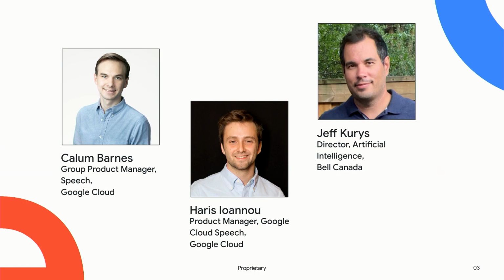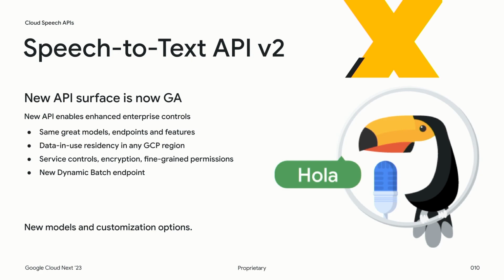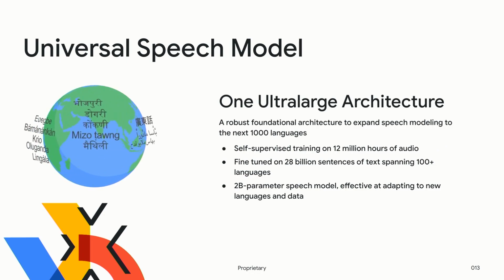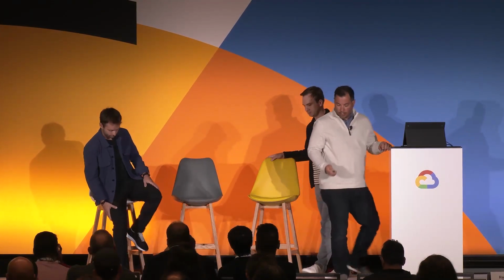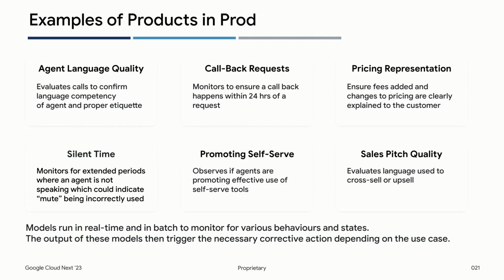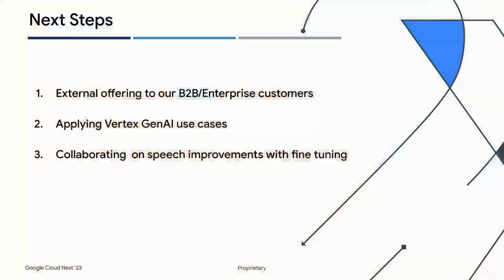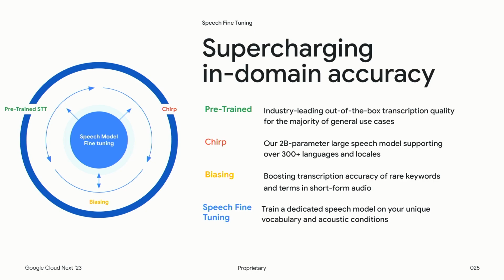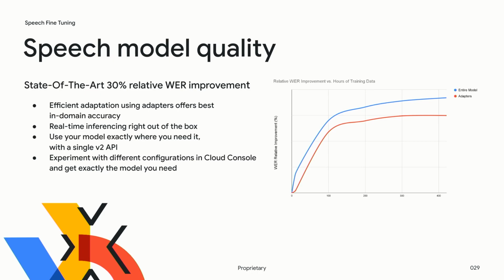Perfect voice applications with Chirp and speech fine tuning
Speech-to-Text opens up new ways for end users to interact with applications and devices. Instead of typing words on a keyboard or using their hands for touch screen interactions, Speech-to-Text technology allows users to operate applications and devices by voice and through dictation. Speech recognition has been possible for year, but perfecting it for every application, language, and voice has been hard. Enterprises building speech applications can now leverage Vertex AI and Chirp, a 2 billion parameter foundation model, that brings the power of large models to speech tasks, as well as the ability to fine tune speech for specific uses cases with in-domain data. Learn about how to go from getting started to the perfect voice model for your application.

Speakers: Calum Barnes, Haris Ioannou, Jeff Kurys, Omar Omran

AIML114